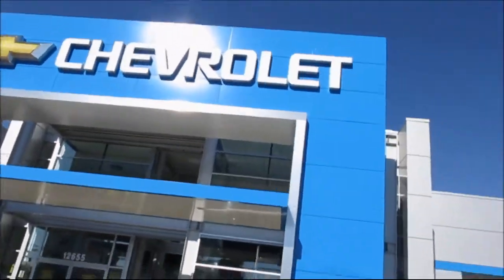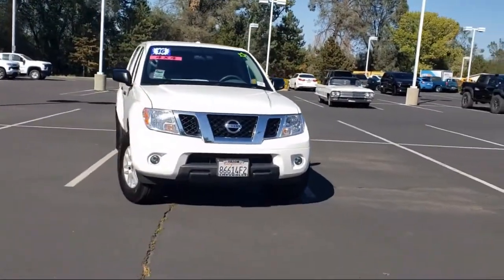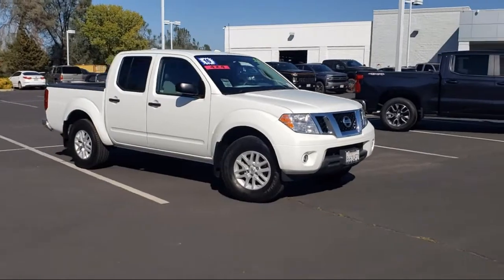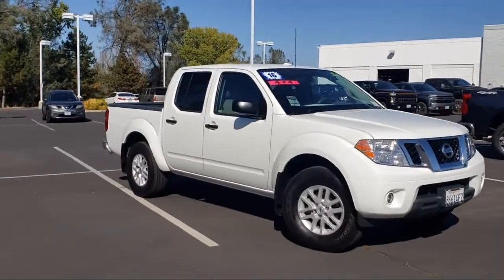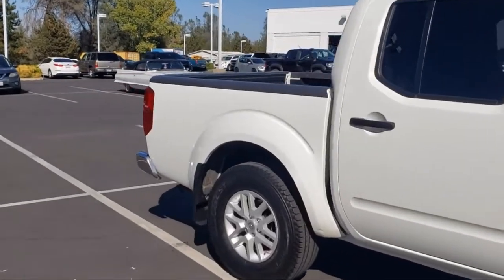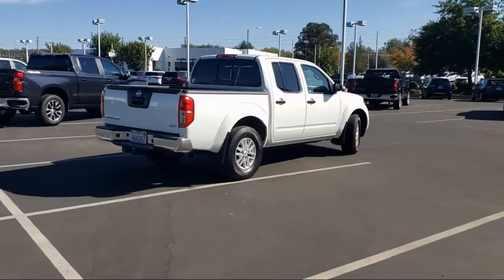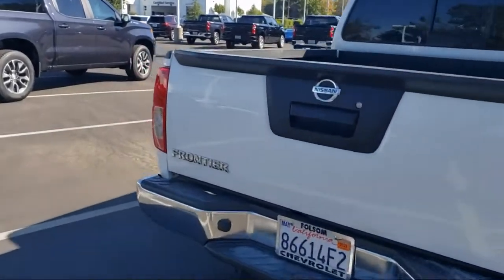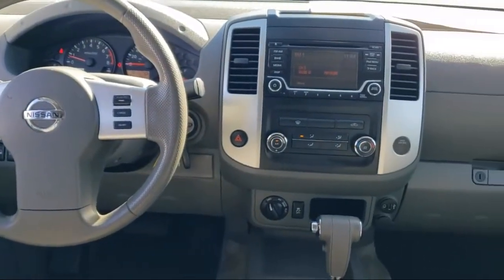2017 Nissan Frontier SV Crew Cab Sacramento Roseville Elk Grove Folsom Stockton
2017 Nissan Frontier SV Crew Cab Stock Number: 3729TR Vin:1N6AD0EV6HN752682 Previous Rental.
Folsom Chevrolet is proudly serving our friends and neighbors. or give us a call at for more information about this or any of our other vehicles.
Folsom Chevrolet
12655 Auto Mall Circle